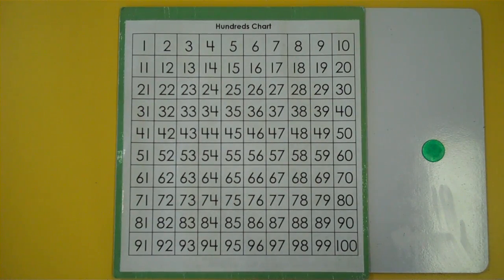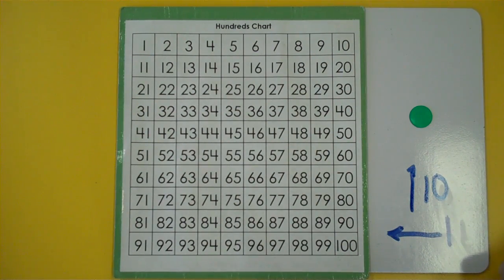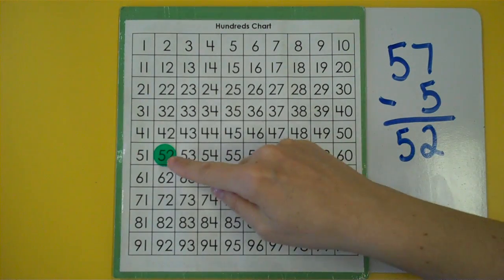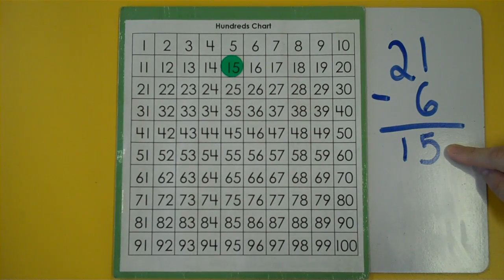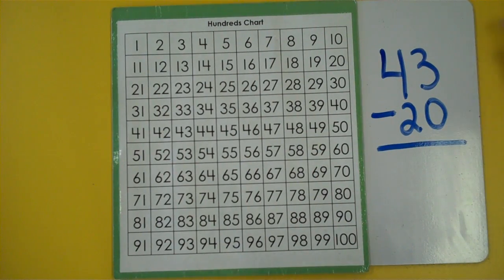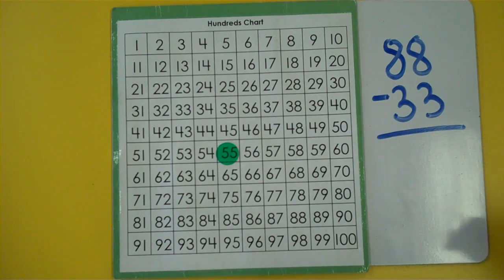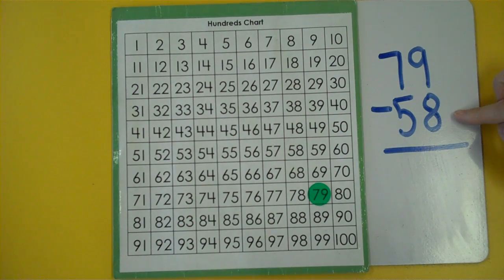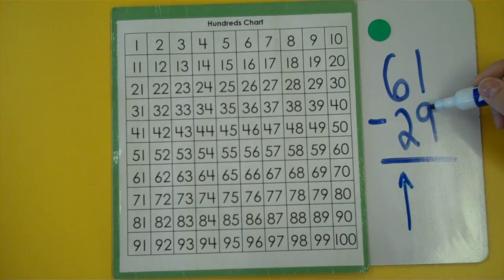Subtraction on the 100s Chart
Here is a 120 chart if you want to try subtracting bigger numbers